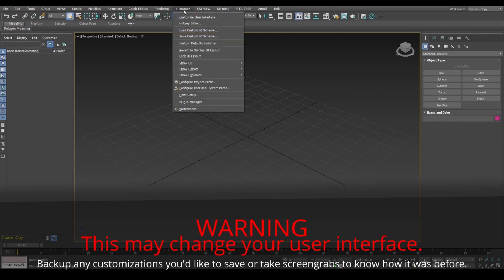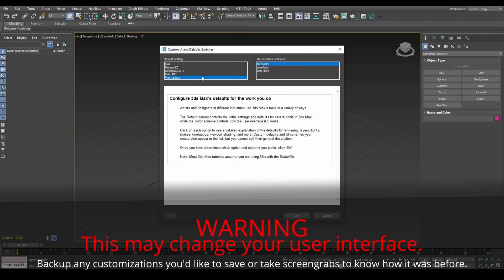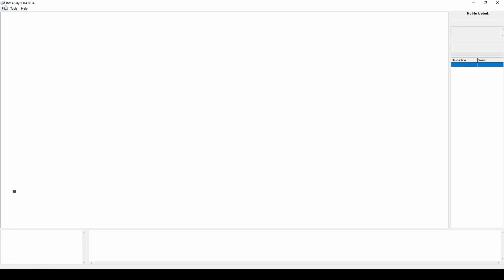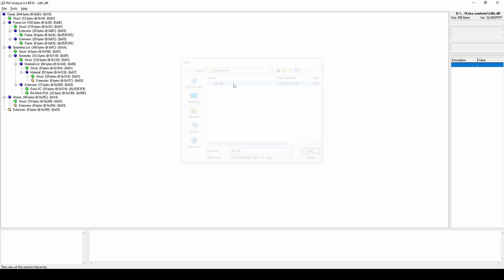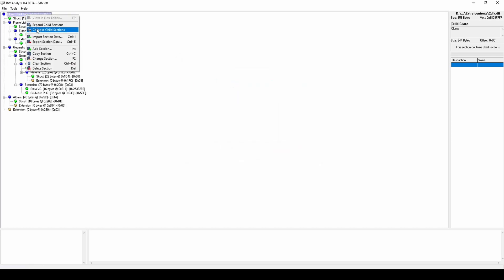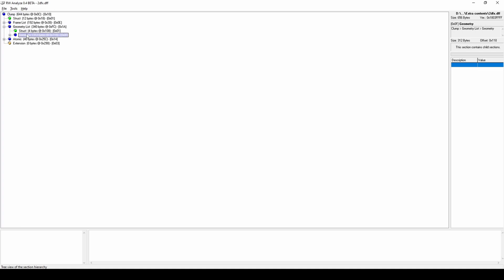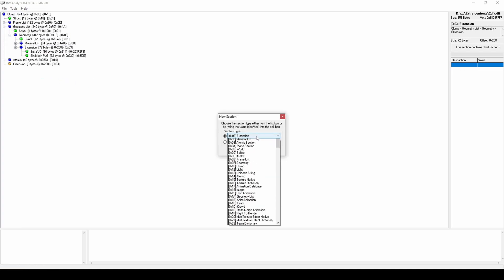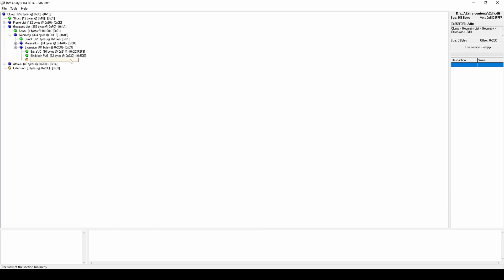57 - Spawning 2dfx with invisible objects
0:00 Intro
0:37 Create the particle emitter
1:16 Set up particle effect
1:43 Embed effect in .dff file
2:04 Outro